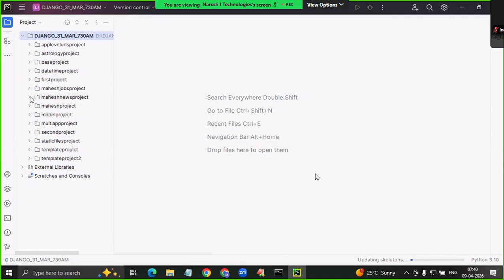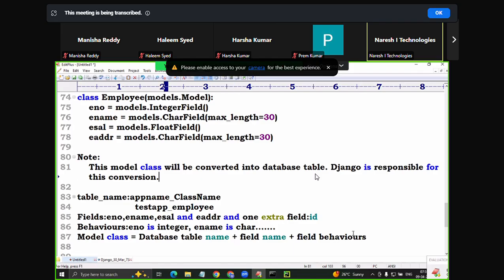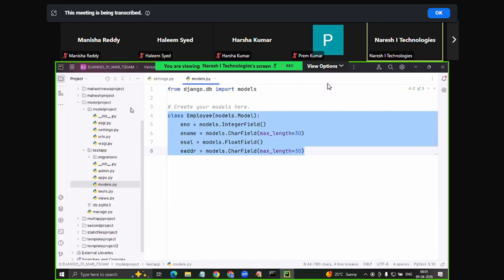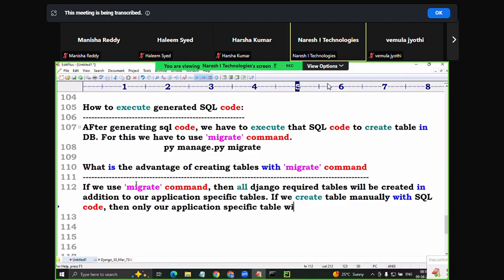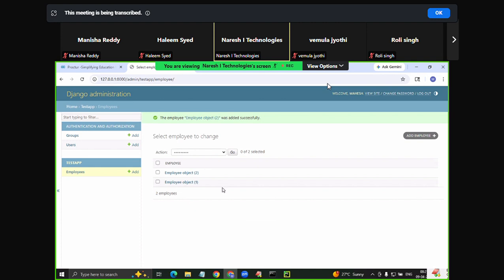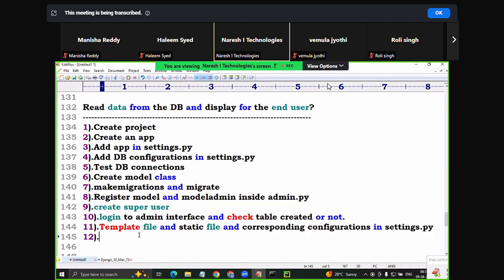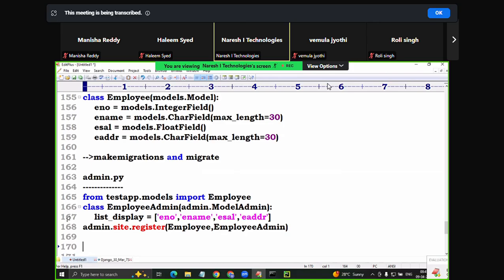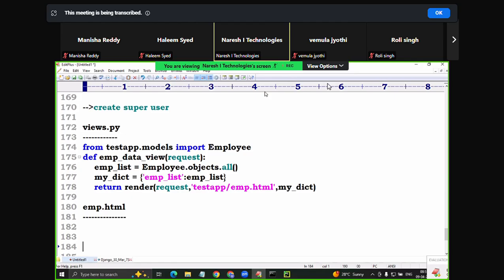DJANGO with Rest API DAY-10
MODEL